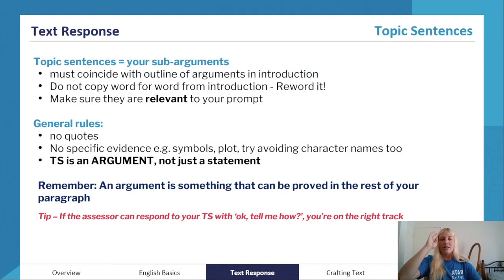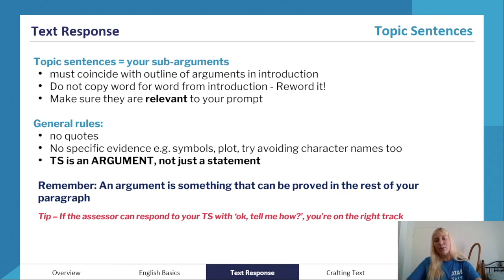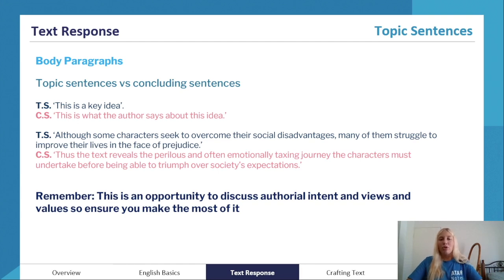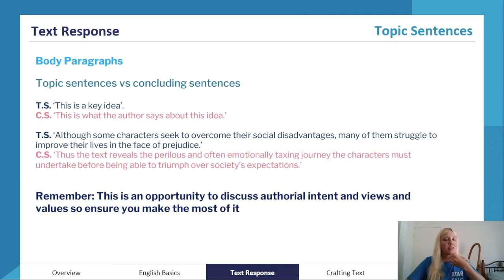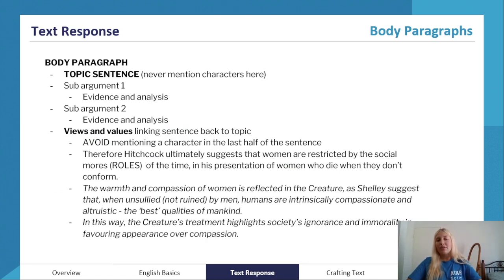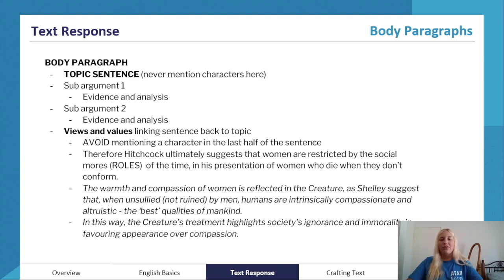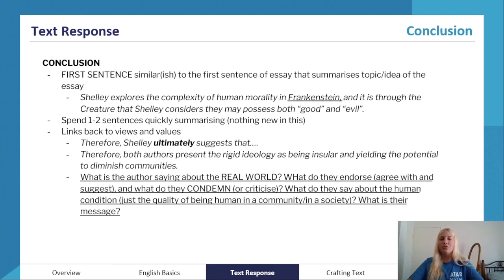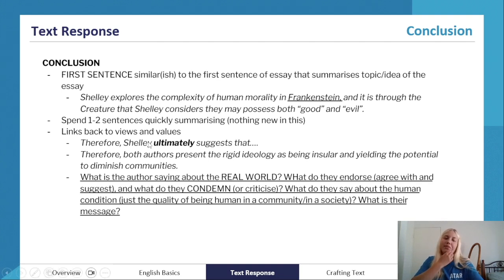VCE English 1&2 - Topic Sentences!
An expert summary on Topic Sentences!